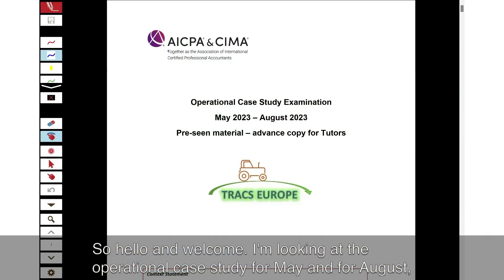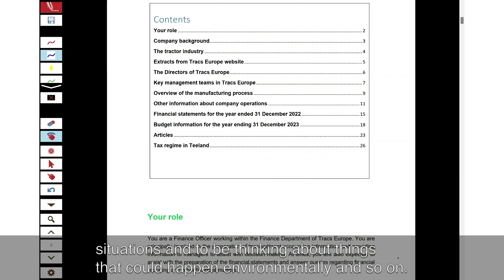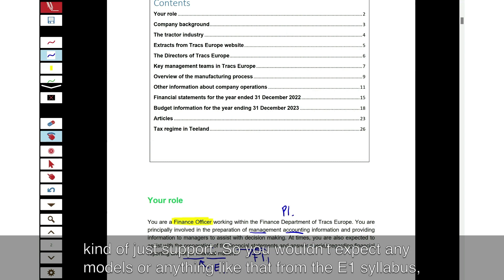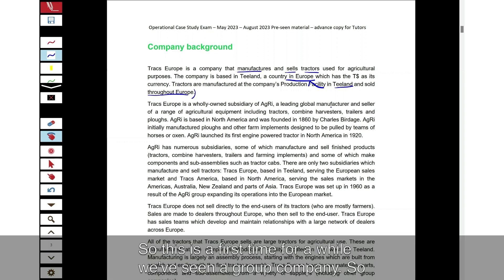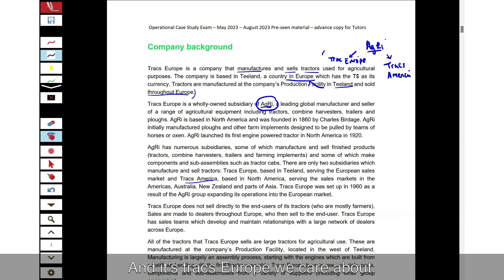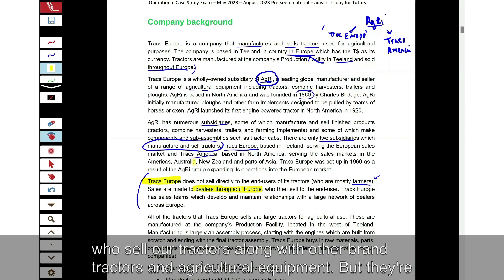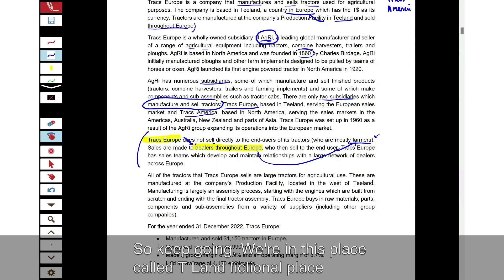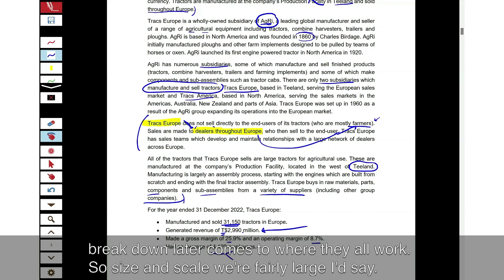OCS Preseen Analysis May-Aug23 | YT sample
This video covers some part of OCS Preseen Analysis video provided in OCS package of Practice Tests Academy.

Tracs Europe is the newest pre-seen material available for the CIMA OCS exams for the May and August 2023 sessions. Tracs Europe is in the industry of manufacturing and selling agricultural tractors across Europe. The pre-seen provides a detailed look at both the industry and the hypothetical company. A closer look at the industry and company helps us identify key issues, possible important points of which might form the possible issues on the day of the exam.
ℹ Check out what is included in our OCS FREE and Premium packages

Practice Tests Academy is your interactive way to successfully prepare for your CIMA Case Study exams. We provide a wide selection of online CIMA practice materials.

Learn more about Practice Tests Academy:
🏆 Award-winning Tuition Provider.
🌍 The world's largest selection of online CIMA practice materials.
🙋 More than 15 000 successful students from over 150 countries.
🏆 Officially recognised and accredited by CIMA Global.

✅ Practice Tests Academy provides top-notch CIMA OT preparation packages ranging from Single Mocks, Practice Kits and Complete Video courses.

Pass your CIMA exams with us!